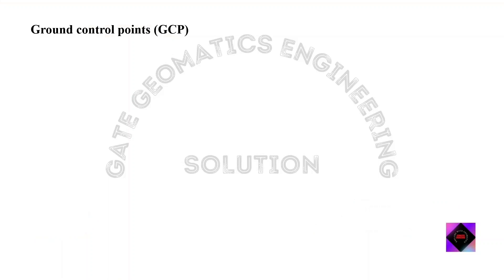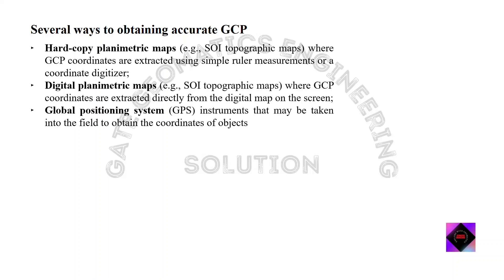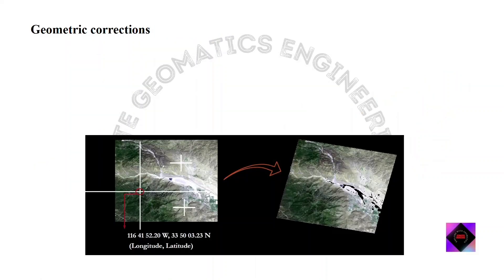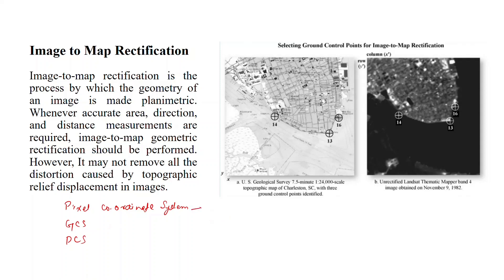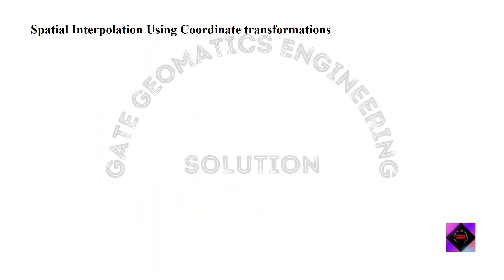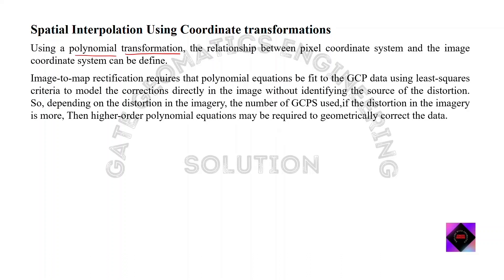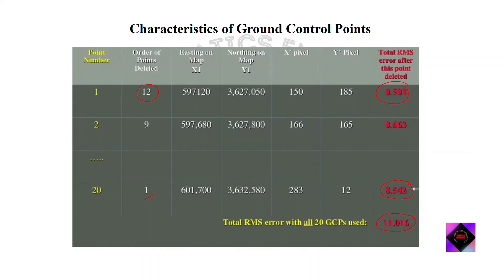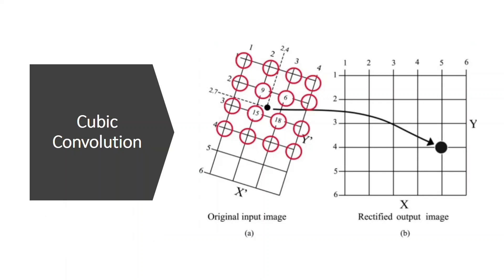|| Module-4: Lecture-5 || Geometric Errors and their Correction Mechanism (Part-2) ||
In this video we have discussed about the Correction Mechanism of Geometric Error.

We are here for you to make your preparation simple and easy.